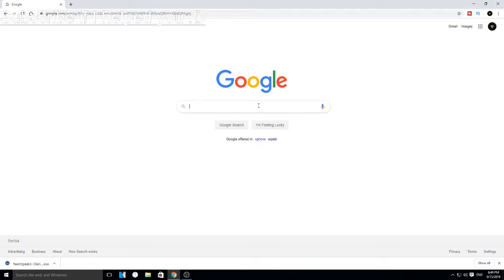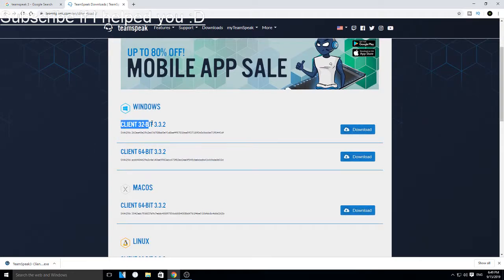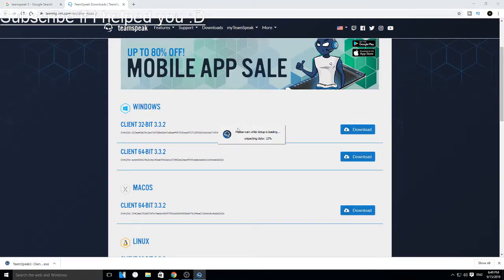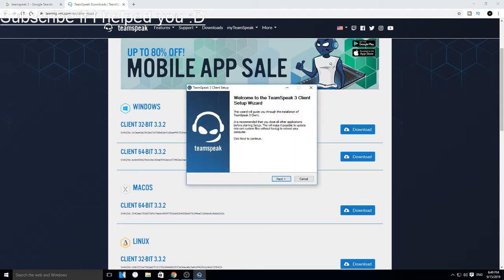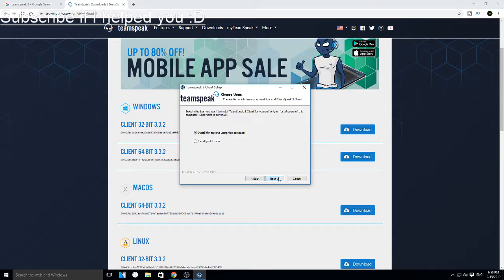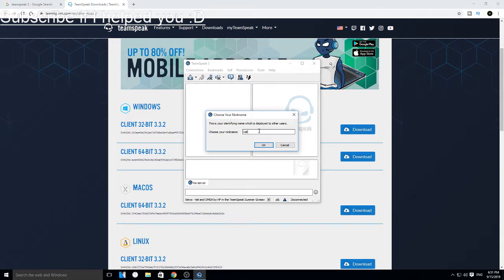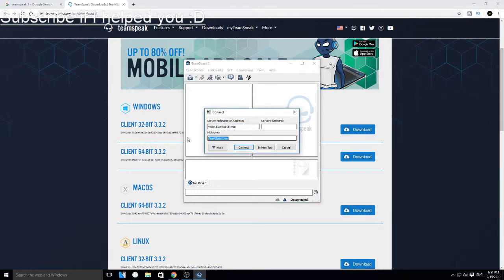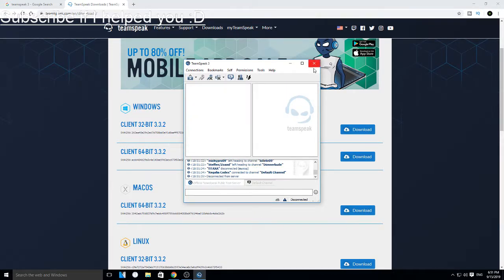How to download Teamspeak 3 officially for free and how to connect to a teamspeak 3 server(Tutorial)